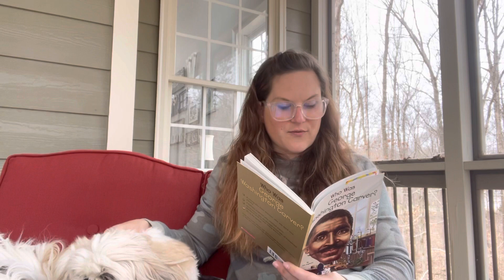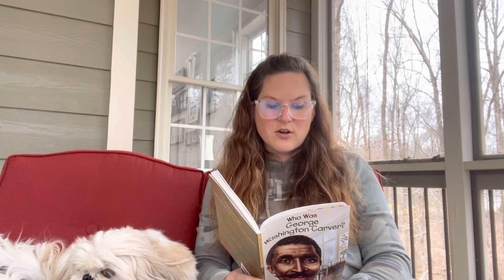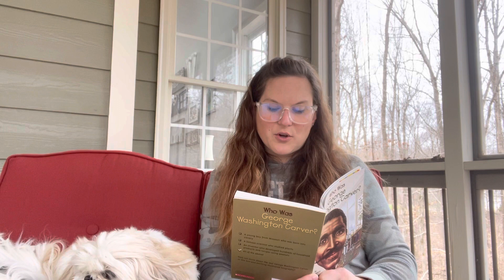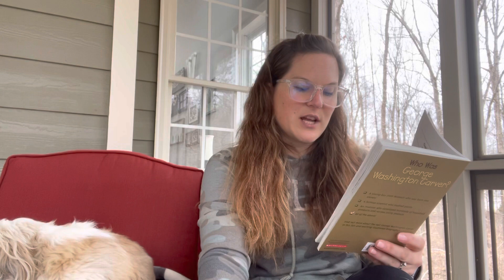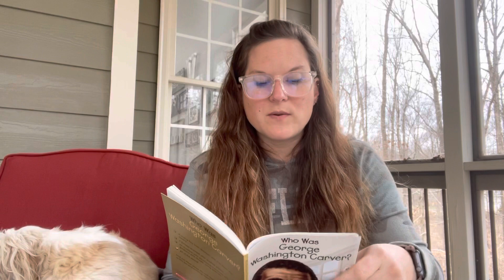Chapter 1 in “Who Was George Washington Carver?”